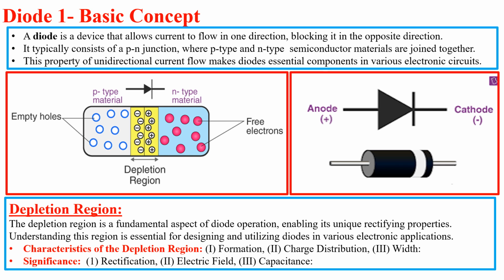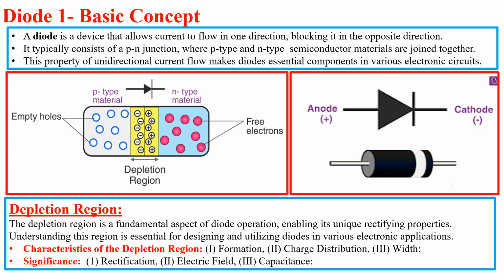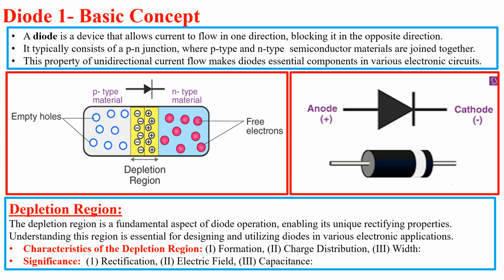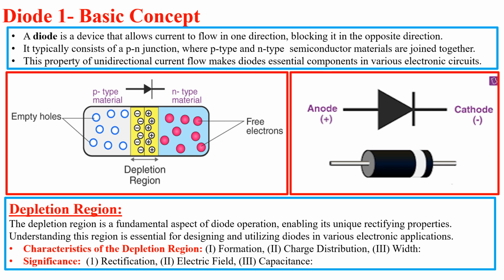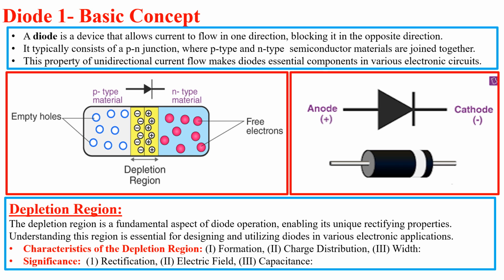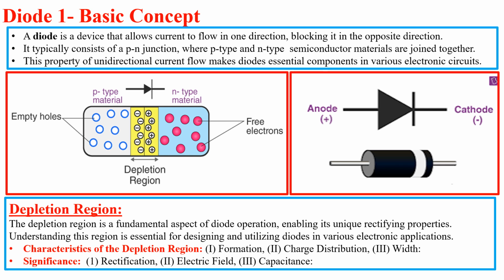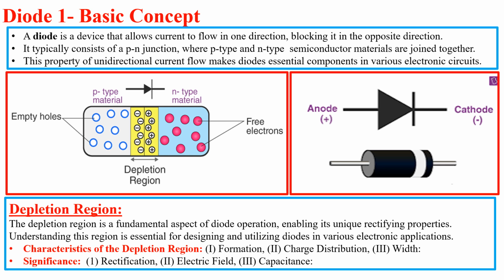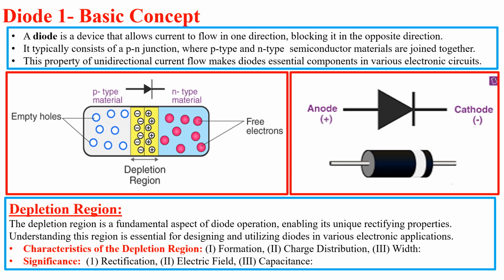diode | diodo | 二極體 | डायोड |diode dynamics | diode symbol | diode explained | diode working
Unlock the Power of Diodes: The One-Way Switch of Electronics! 🔌⚡

Ever wondered how diodes control the flow of electric current in your devices? This video breaks down the essential function of diodes, explaining their construction, operation, and significance in modern electronics!

A semiconductor device that acts as a one-way switch for electric current.
🔹 Construction:

Explore the p-n junction, where p-type and n-type materials meet to create the diode.
🔹 Forward Bias Condition:

Learn how applying a positive voltage to the anode allows current to flow.
🔹 Reverse Bias Condition:

Discover how diodes block current flow in the reverse direction, except at high voltages.
🔹 Depletion Region:

Understand the formation and characteristics of the depletion region, its electric field, and its role in rectification.
🔹 Diode Symbol:

Get to know the significance of the diode symbol in circuit diagrams and its representation of current flow.
Why You Should Watch:
Comprehensive Understanding: Perfect for beginners and enthusiasts looking to grasp the fundamentals of diode operation.
Visual Explanations: Clear diagrams and animations to help you visualize complex concepts.
Practical Applications: See how diodes are used in everyday electronic devices and circuits.

Course: Electronics I
Chapter 2: Diode
Topic: Diode 1  Basic Concept